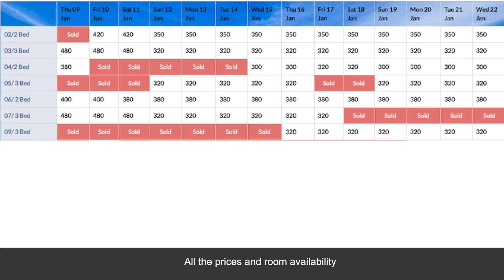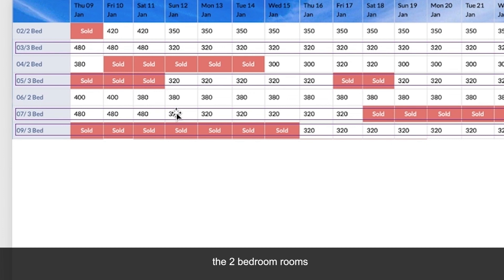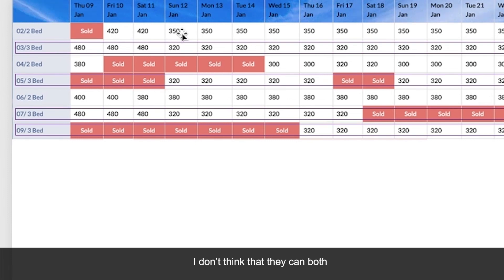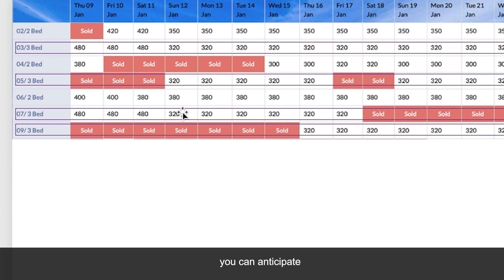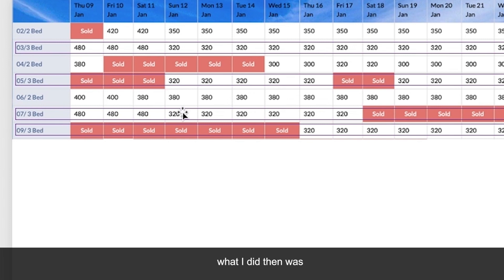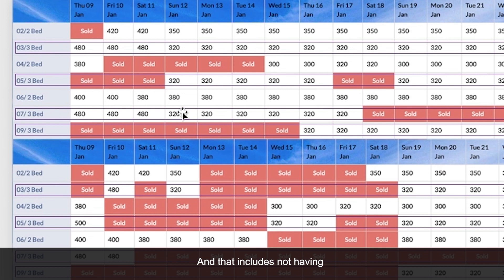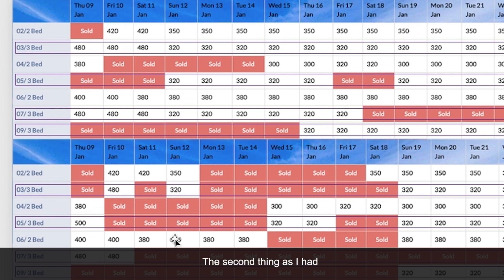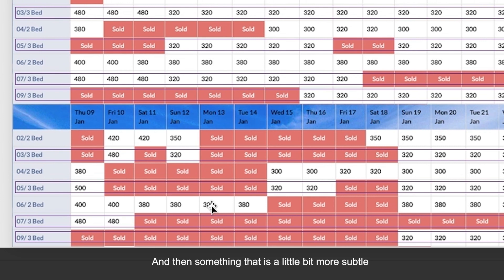Holiday resort misses out on revenue big time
When a hotel sets their room prices incorrectly, they miss out on revenue.  When they "set and forget" their room prices, they miss out on even more revenue.  This hotel is guilty on both counts.  The message is that it is difficult for humans to stay on top of hotel pricing.